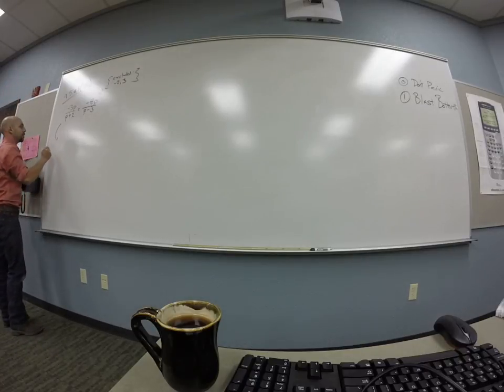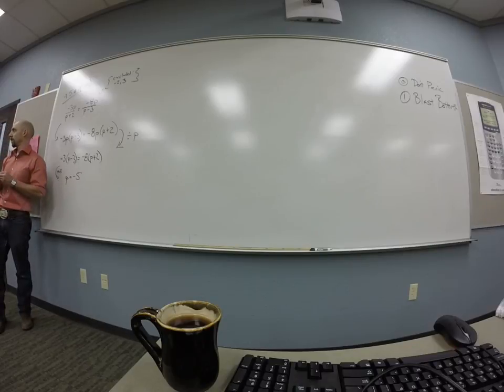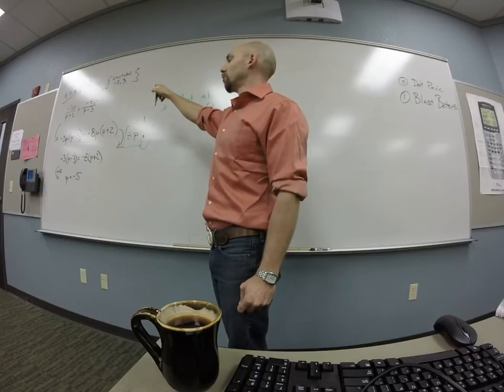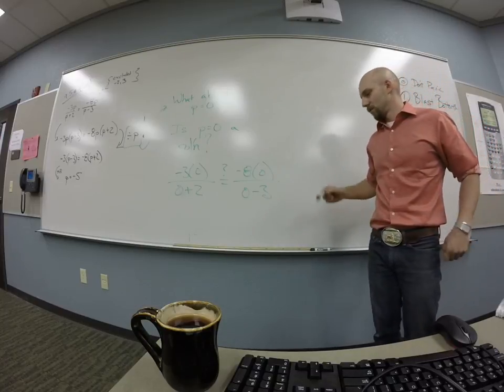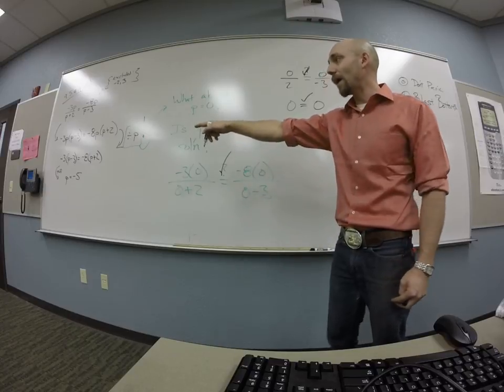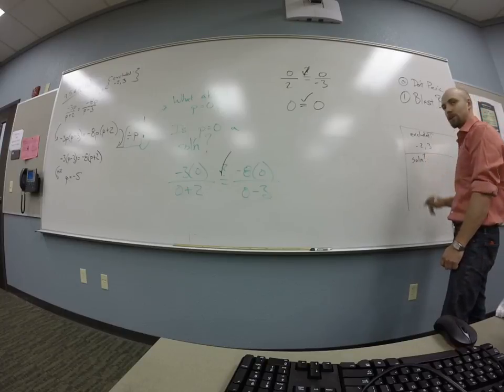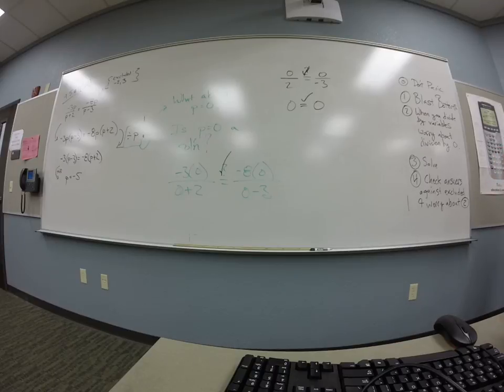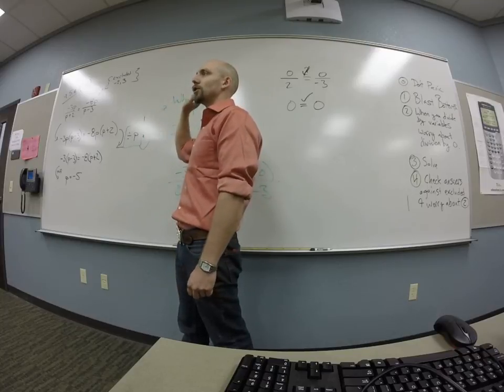9.5 #11(ish) Modified to highlight division thing...